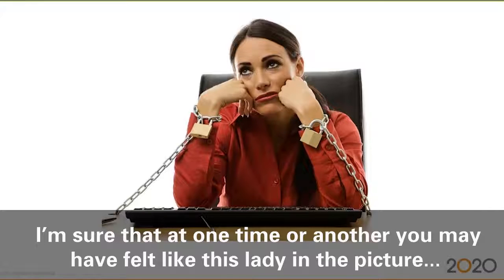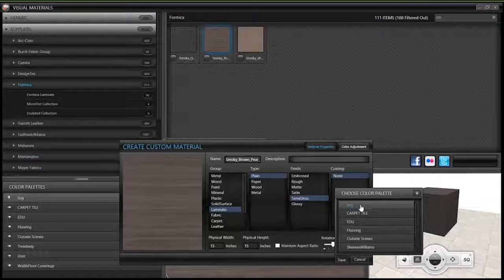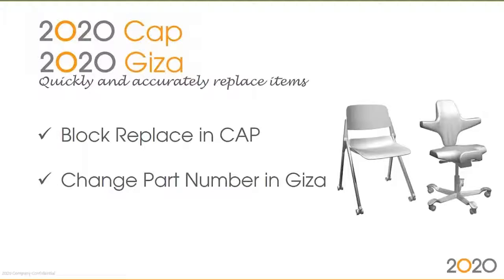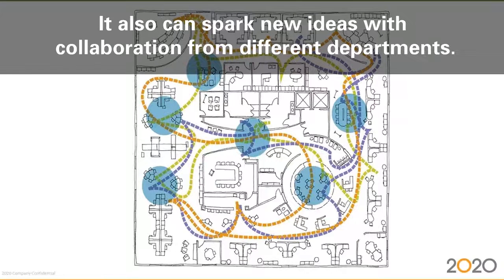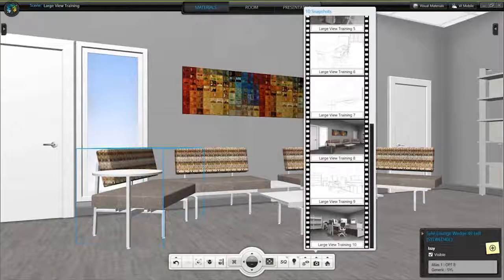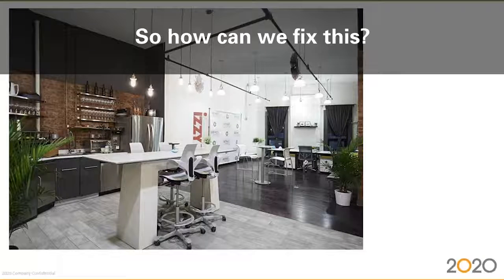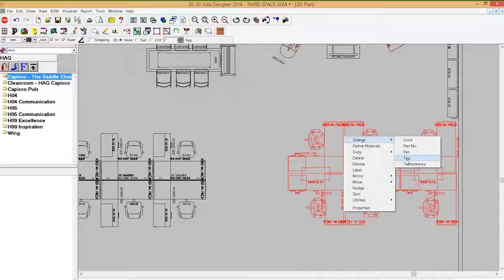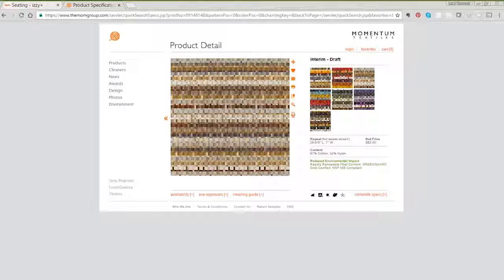2020 Office Webinar: Design Trends 2016 Transcribed